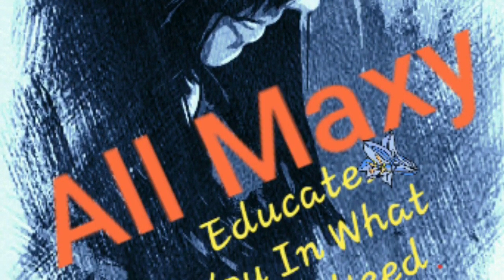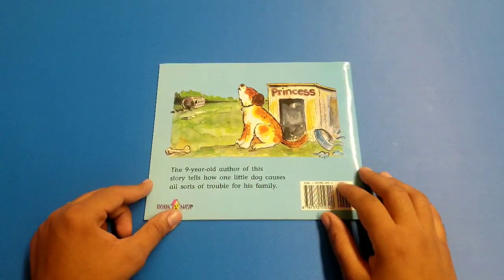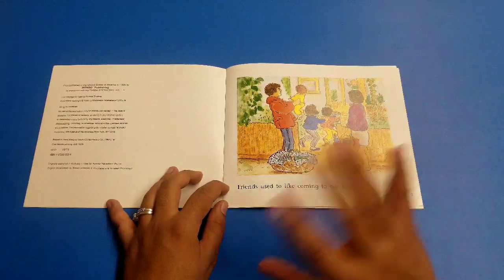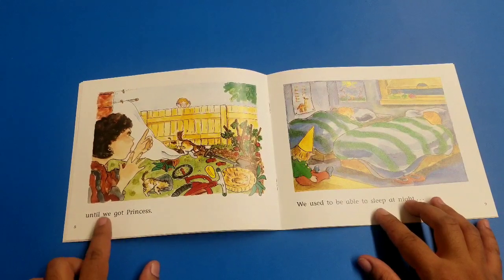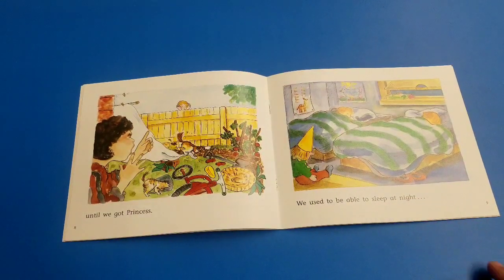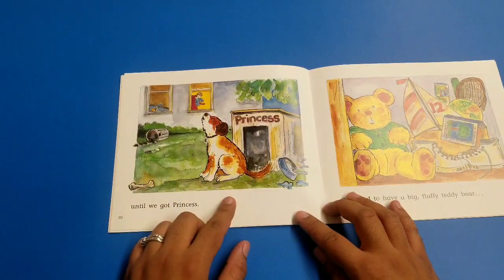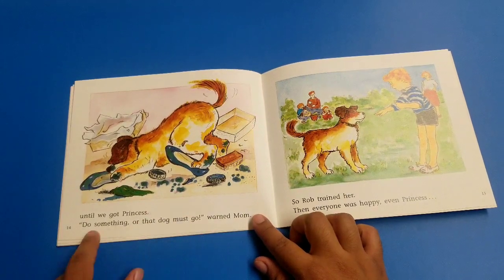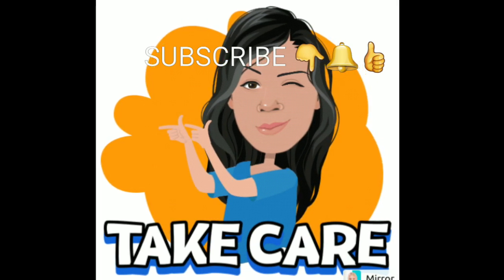Until we got Princess story time/read aloud-You have a new puppy look what princes did in the story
You have a new member in the house? A puppy or a cat? Look what Princess did to the house. But is okey we all love our pets at home.

Story time is a huge part of the learning of a child. You have a new pet at home and you want to read them a story about a puppy name Princess who made many changes to the family. This story will make your child happy to know that many of us goes to the same training and changes when we first have a pet.
Many children learn differently. It is our job as educators, parents, caregiver, friends and family to engage children in learning. Children learn many things and is our job to provide them with the best education that we can and make them feel good and fun to learn.

All Maxy